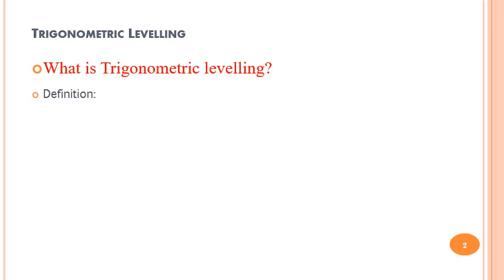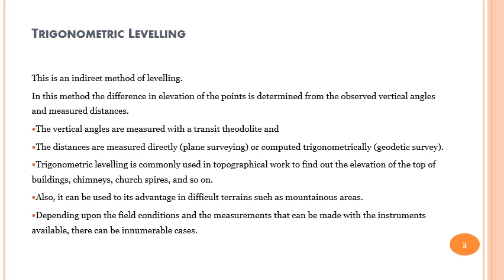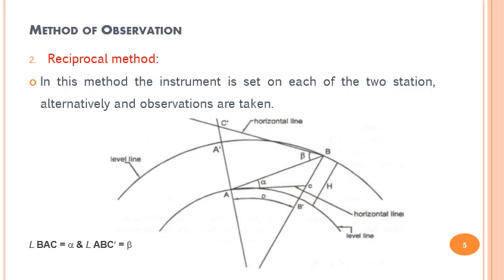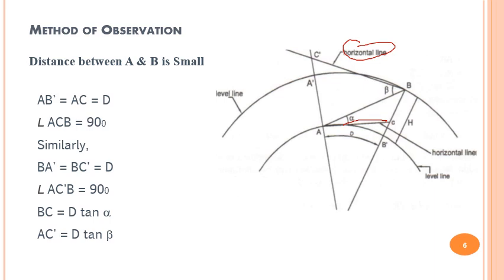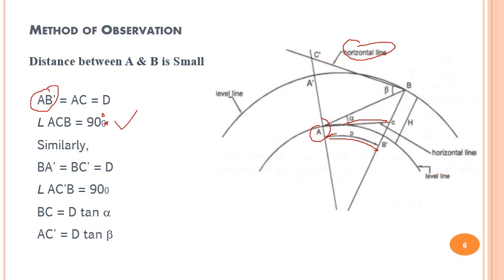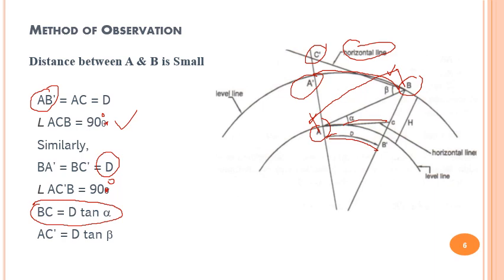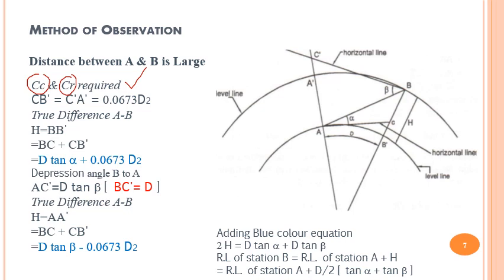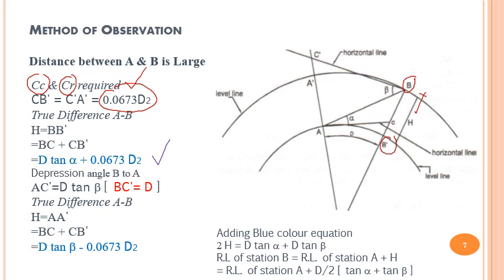TRIGONOMETRIC LEVELLING PART I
Presentation based on Trigonometric Levelling

1-Find the reduced level of point from the vertical angles and the horizontal distance
2-Determine the horizontal distance and height of an object from the vertical angles measured from two station
3-Apply (in angular measure) curvature,refraction,and axis-signal correction to vertical angles
4-Apply (in linear measure) curvature,refraction,and axis-signal correction to computed elevations.